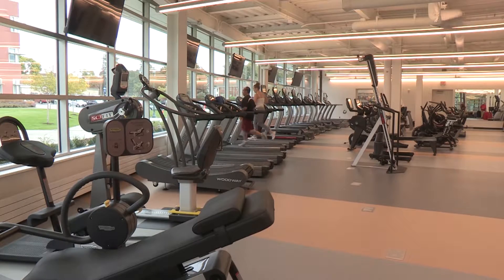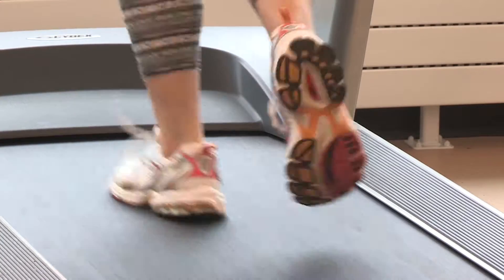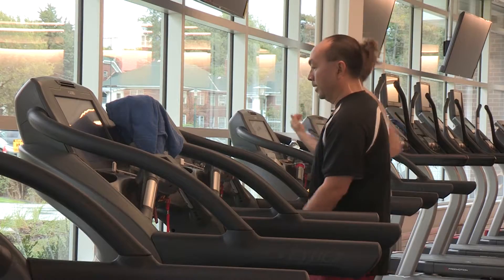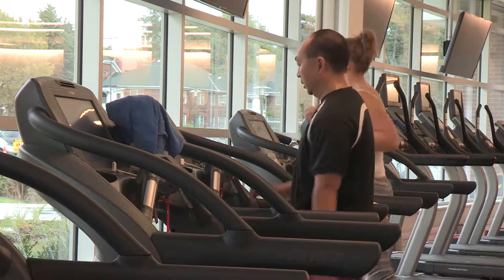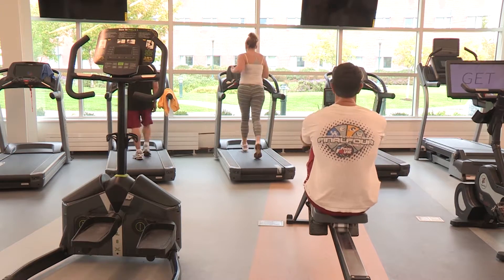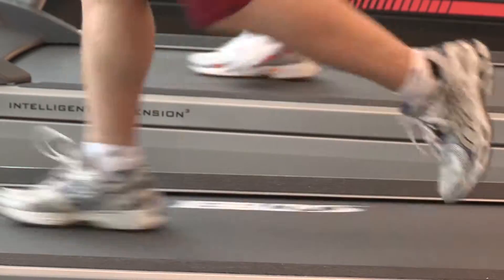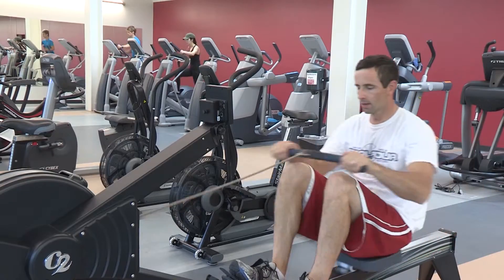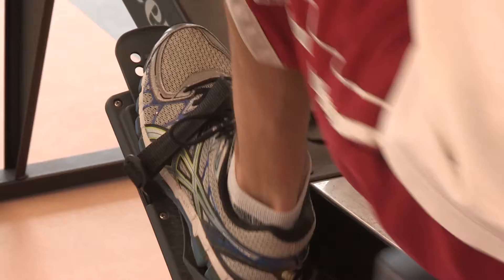ASK UNMC! What are some strategies for creating healthy habits and making them stick?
Kristina Volkmer, exercise physiologist, Nebraska Medicine